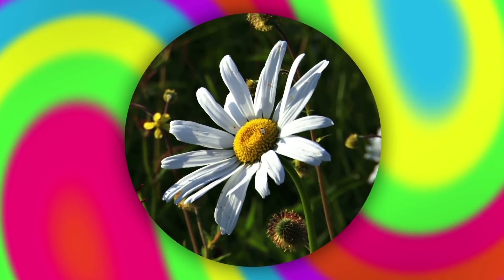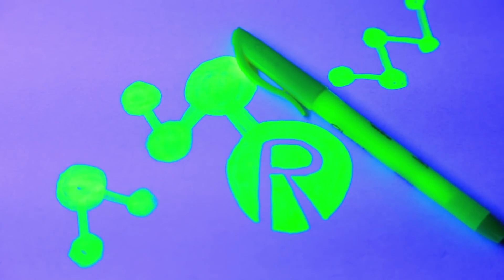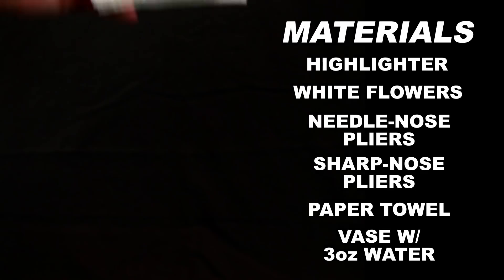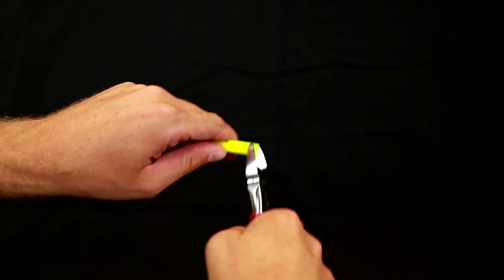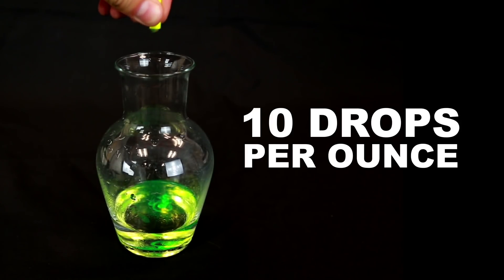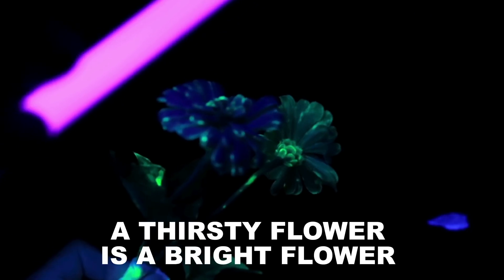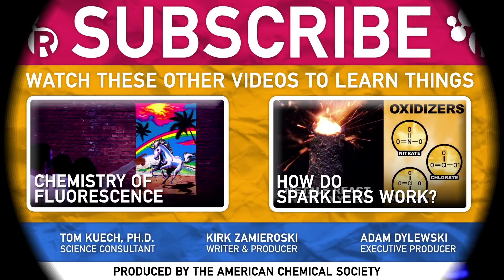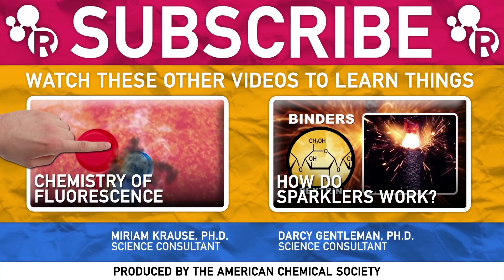How To Make a Fluorescent Flower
This week Reactions is helping you make some fluorescent flowers with chemistry. Watch here for how to make these radiant beauties with science.

Writer & Producer:
Kirk Zamieroski

Executive Producer:
Adam Dylewski

Scientific consultants:
Tom Kuech, Ph.D.
Miriam Kraus, Ph.D.